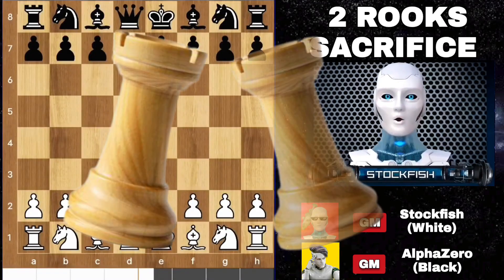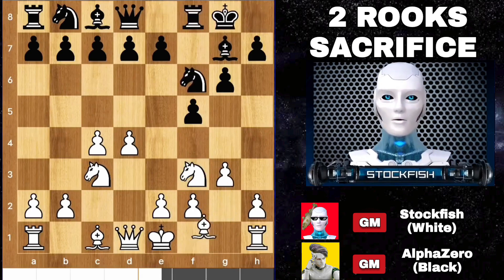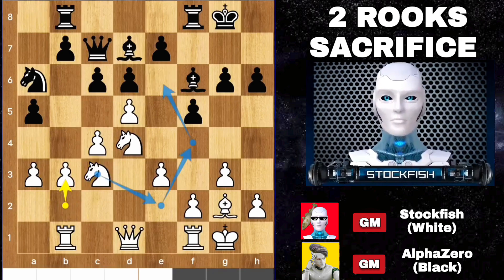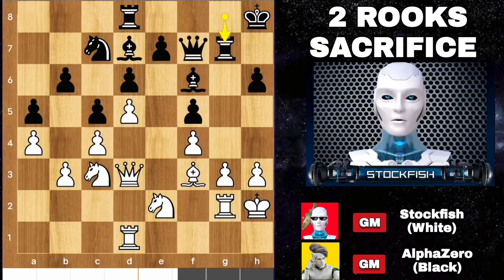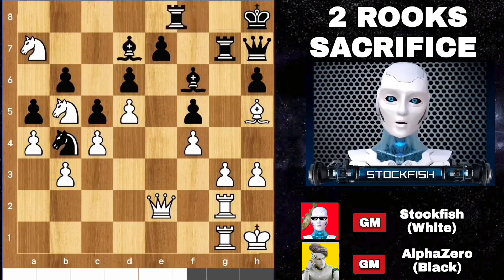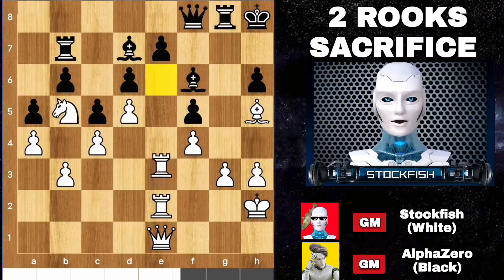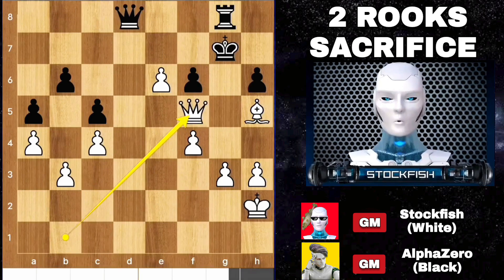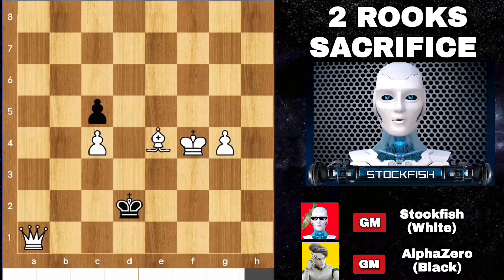Stockfish's Daring Double Rook Sacrifice vs. AlphaZero: A Chess Masterclass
Witness a chess masterpiece! In this thrilling encounter, the powerful engine New Stockfish demonstrates its tactical brilliance by executing a daring double rook sacrifice against the AI powerhouse AlphaZero.

Highlights:

Strategic Mastermind: New Stockfish's intricate planning and execution of the double rook sacrifice.
AlphaZero's Response: How AlphaZero reacted to the unexpected tactical challenge.
Positional Evaluation: A deep dive into the positional implications of the sacrifice and the ensuing endgame.
Computer vs. Computer: Experience the raw power and precision of top-level chess engines.